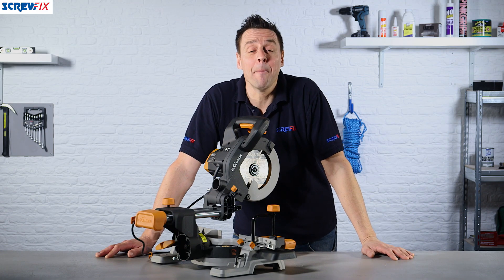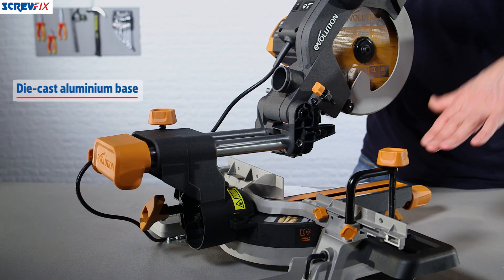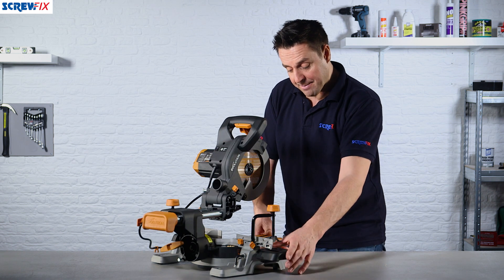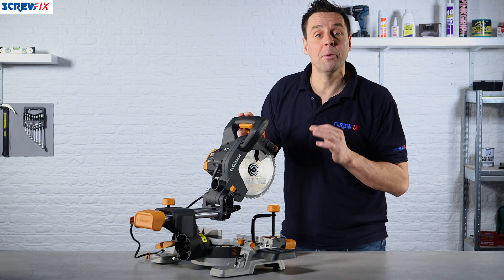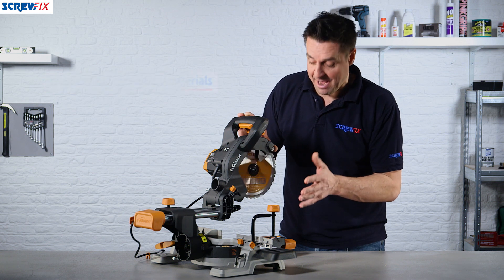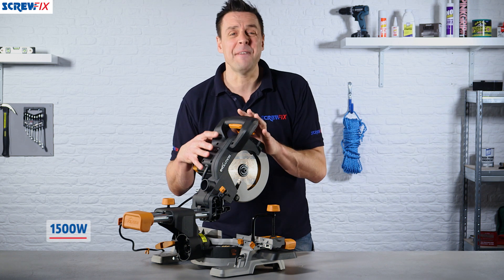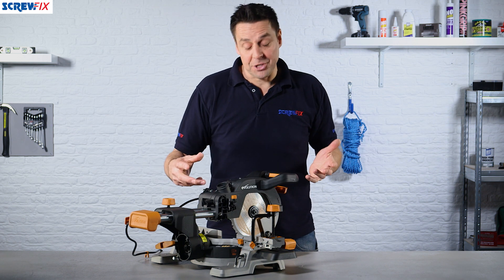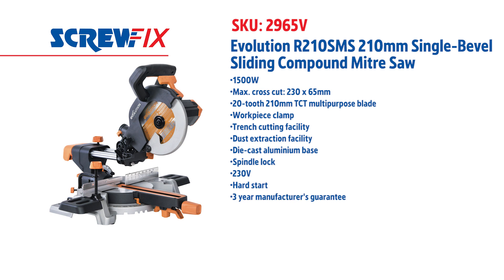Evolution R210SMS 210mm Single-Bevel Sliding Compound Mitre Saw | Screwfix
Screwfix - Compound mitre saw complete with Evolution Rage multipurpose cutting technology. TCT blade can easily cut through wood, aluminium and mild steel, even if nails are still embedded in the material. The multipurpose blade cuts cleanly and leaves no burrs on steel. Designed to deliver the highest precision cutting with a maximum cross cut of 230 x 65mm. The high torque motor can power through rigorous applications. Supplied with a durable die-cast aluminium base to support heavy duty materials and a laser cutting guide to enhance accuracy. Features adjustable mitre and bevel detents with bypass to allow for quick adjustments. Positive bevel crown moulding stops at the most common angles. Use with Evolution Diamond Blades to easily cut through stone, brick, ceramics and masonry. A dual-handle with a comfortable grip enables both right and left-handed usage. Storage features include an on-board cable tidy and a built-in blade change hex key tool storage.